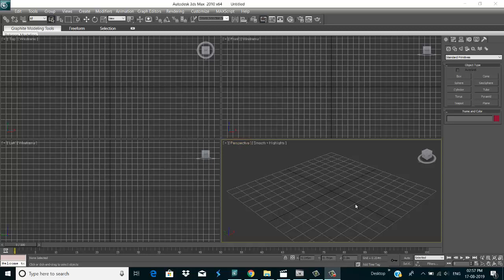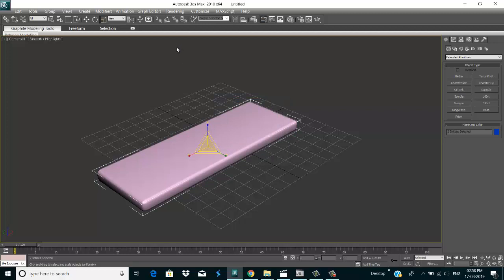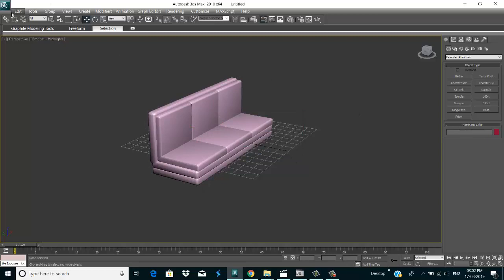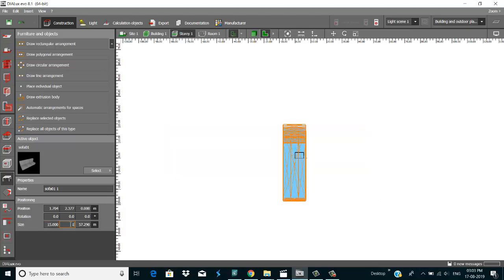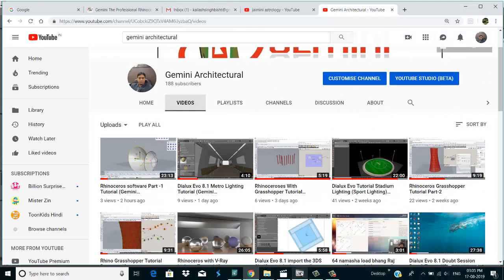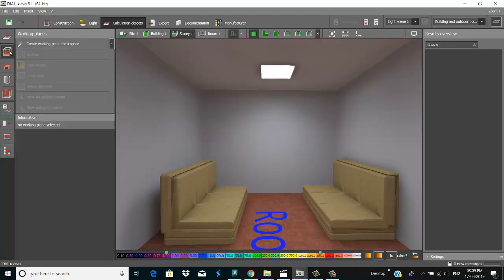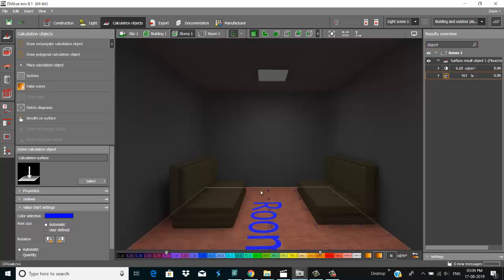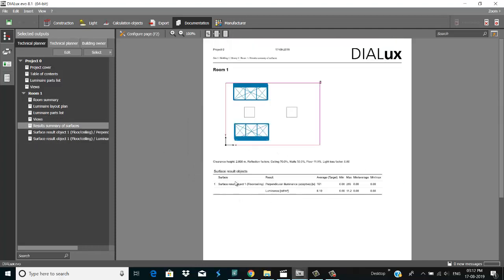3D's MAX models import in Dialux EVO 8.1 (Gemini Architectural)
Dialux is a Internationally acclaimed software application, Dialux Lighting Software is widely popular among those creative people who love to work with light. This design tool is being used for lighting calculation and visualization with a detail design output. Its realistic planning and documentation along with the latest procedure to calculate luminance, Dialux Lighting Software has made itself popular among professionals. Students not only will learn about the calculation part, but also can plan the entire indoor & outdoor lighting plan along with his CAD application. Dialux does not depend on the light manufactures and it contains all luminaires from leading organizations of the world who deals with light manufacture. Day by day, its popularity is growing up and along with that, experts in this particular field are heavily depending upon Dialux in order to produce realistic visualizations using furniture & textures, to calculate the light solution required in a given environment, etc. Available in 26 different languages so far, Dialux evo is also compatible with your regular CAD applications as import and export in .dwg & .dxf format have made easy to do that in a perfectly manner. As Dialux evo is having a great research & development team, so everyday new developments are coming up and its user friendliness has always helped it to work with your operating system

dialux 4.13 tutorial for beginners
dialux evo 8.1 tutorial
dialux
dialux evo lighting calculation
dialux 4.12 tutorial for beginners
dialux outdoor lighting tutorial
dialux tutorial in hindi
dialux evo tutorials for beginners part 1
dialux evo 8.1 lighting calculation
dialux evo 8
dialux 4.13 tutorial pdf
dialux evo 8 download
dialux wikipedia
dialux evo 7.1 download
dialux descargar
dialux plugin

3D's MAX models import in Dialux EVO 8.1 (Gemini Architectural)